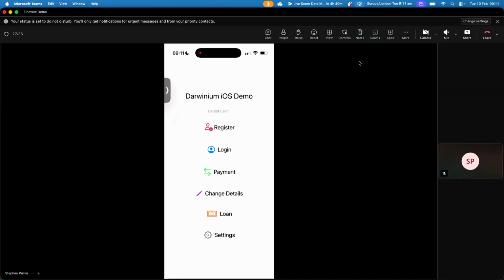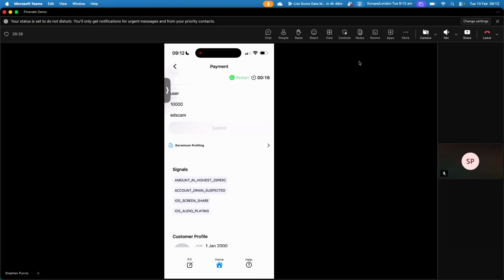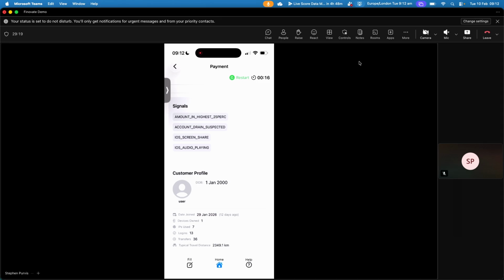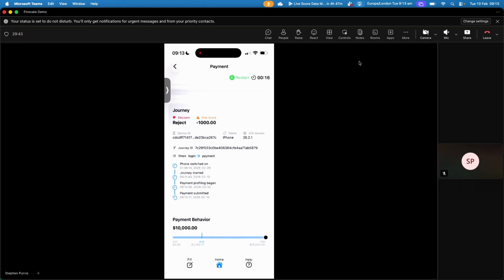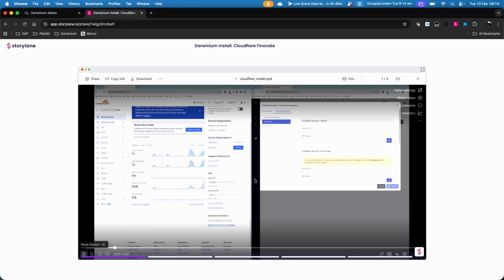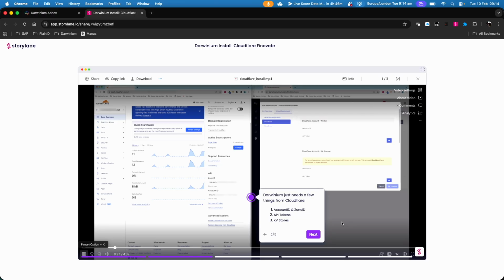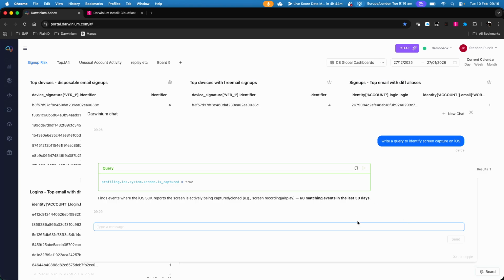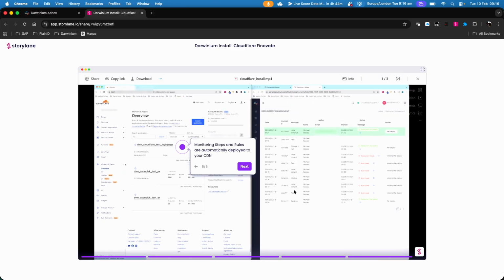Live Demo: Detecting Screen Share & APP Fraud with Behavioral Biometrics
Authorized Push Payment (APP) fraud and “safe account” scams are escalating across banking and fintech - and traditional point-in-time fraud checks aren’t enough to stop them.

In this live on-stage demo, Darwinium demonstrates how edge-based fraud prevention detects coercion in real time by profiling the entire user journey.

We walk through:

A simulated safe account scam

Fraud signals triggered by screen sharing tools (Teams, AnyDesk, TeamViewer, WhatsApp, FaceTime)

Behavioral biometrics and device intelligence

Journey profiling and dwell time analysis

Account drain detection and anomalous transaction monitoring

CDN-based edge deployment for rapid implementation

Darwinium Copilot for rule creation using natural language

Unlike legacy solutions that analyze isolated moments, Darwinium continuously profiles user behavior across the full digital journey — capturing device, network, and behavioral signals in real time without heavy development effort.

If you're a bank or fintech looking to combat APP fraud, account takeover, and social engineering scams — this demo shows what modern fraud prevention looks like.